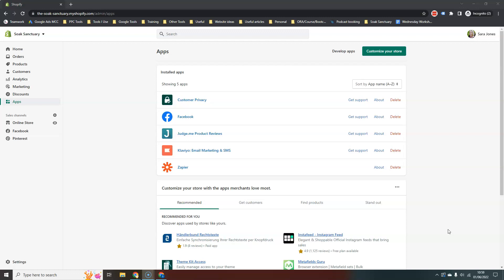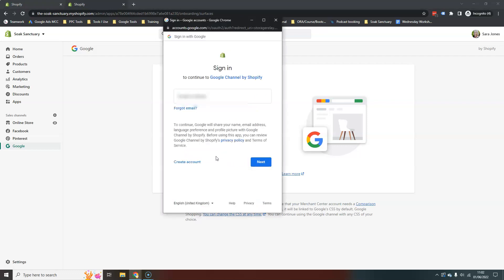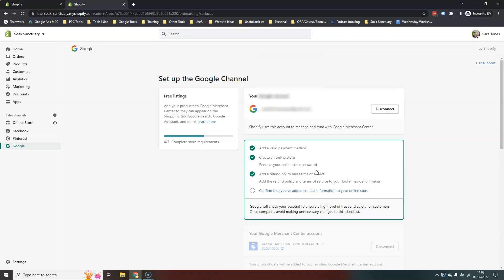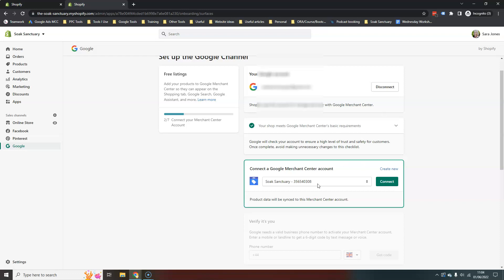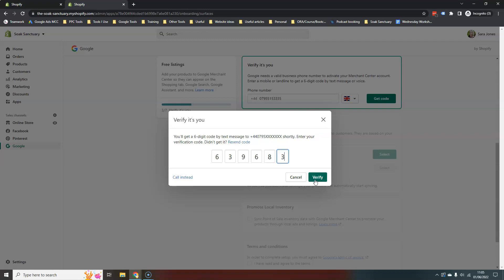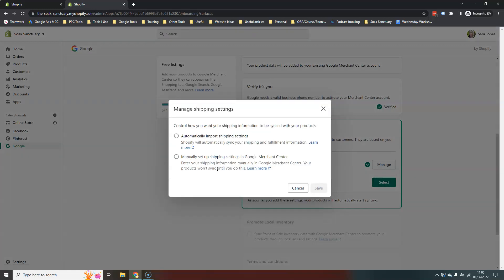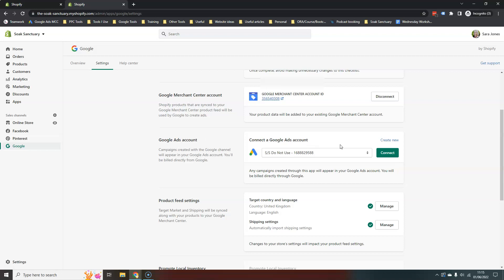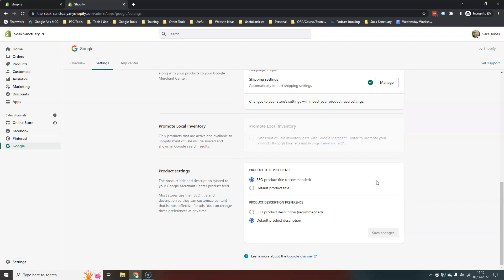Set Up Your Shopify Product Feed using the Google Shopping App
Before you can running Google Shopping Ads you need to set up your Shopify product feed using the Google Channel App.  Watch this video for a step by step tutorial on how to do this.

If you want more in depth tutorials on how to set up Google Shopping from start to finish check out the Google Shopping Quick Start course

Learn more about Google Shopping & how to grow an eCommerce store